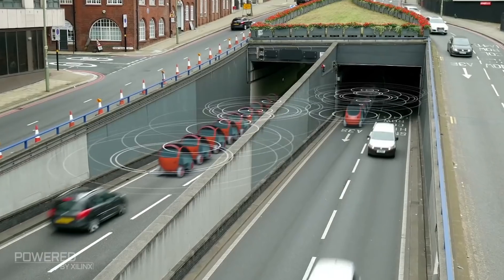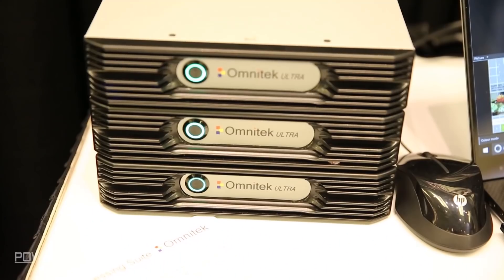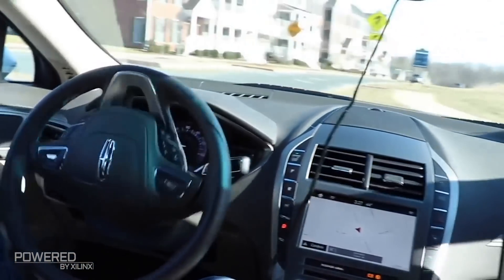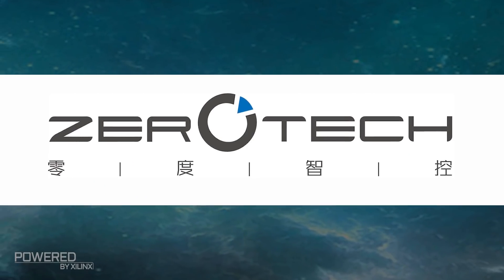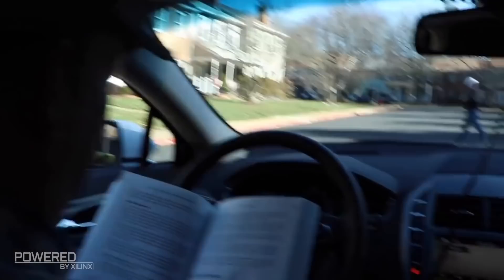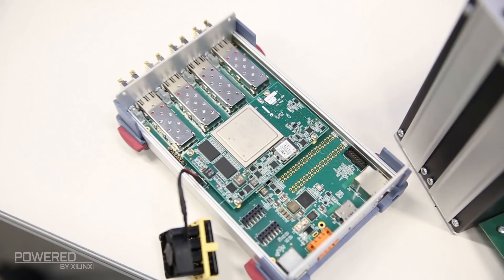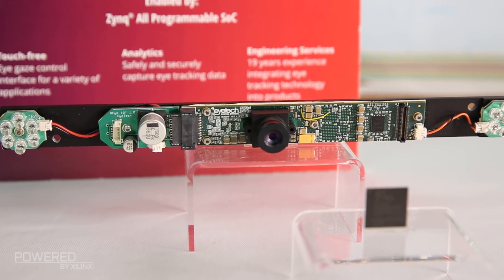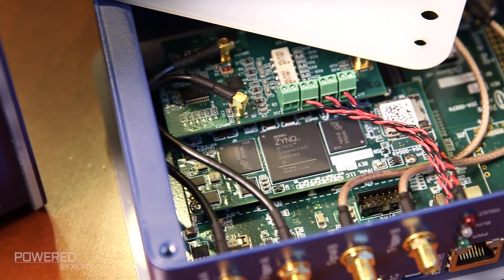From Autonomous Cars to Cyber Security and Accelerated Computing: Powered by Xilinx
Xilinx customers are innovating across a wide variety of applications through increasing leverage of machine learning.